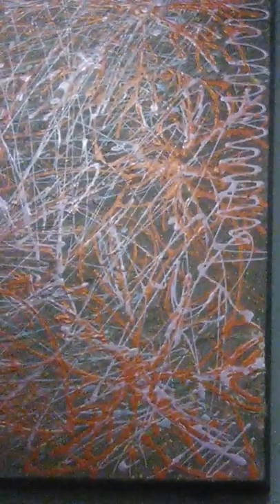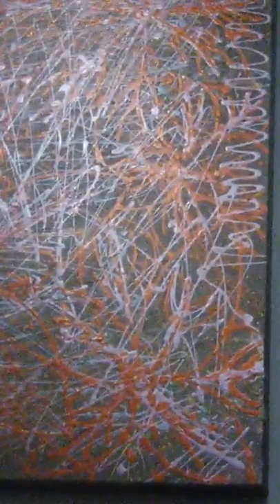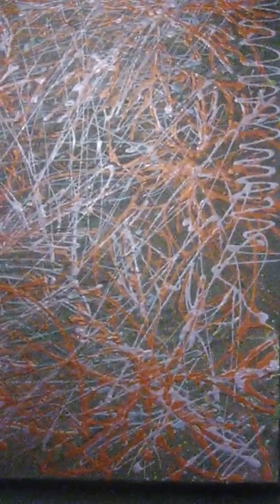Aura'sVlog :Paintings by Oluwa!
'Oluwa' is the grand daughter of  Yoruba Chief Amos Ajayi. (Right Hand Chief)The Yoruba have much talent in Art as does many west African artist!